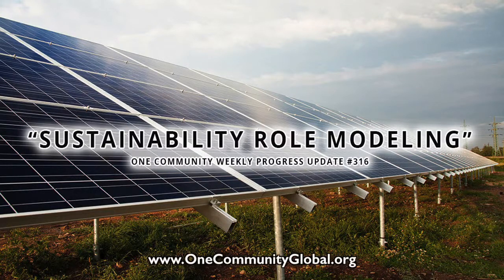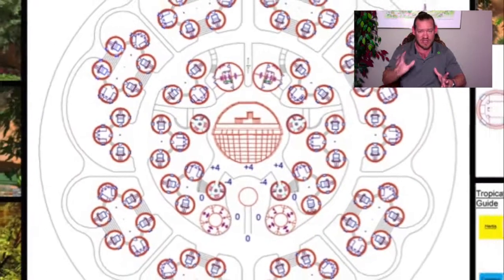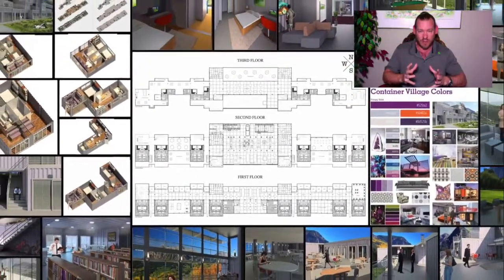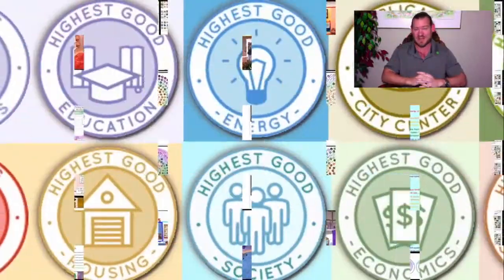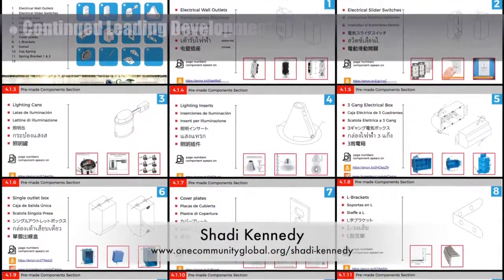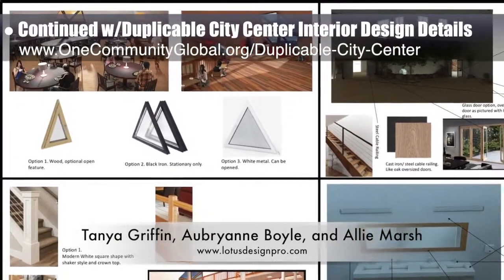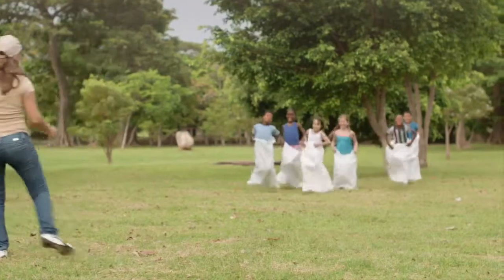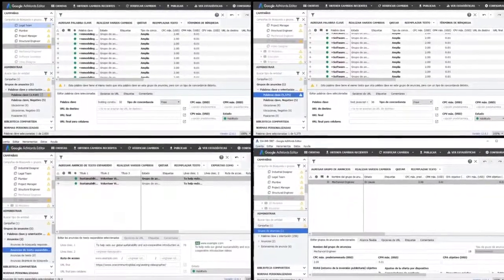One Community Weekly Progress Update #316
Sustainability Role Modeling | Highest Good Eco-Communities | Open Source Cooperation | Permaculture | Global Sustainability | Stewarding Your Environment | Creating A World that Works for Everyone | One Community | Weekly Progress Update #316

SUSTAINABILITY ROLE MODELING INTRO: @:35
SUSTAINABILITY ROLE MODELING SUMMARY: @13:09

Artist: VUKE